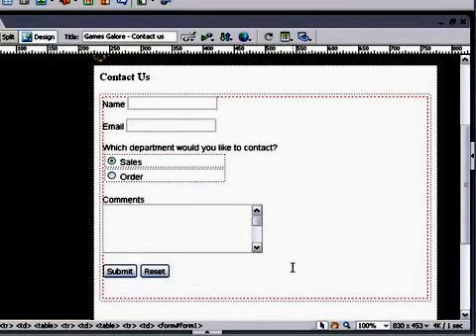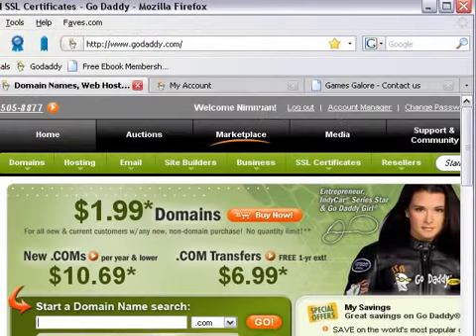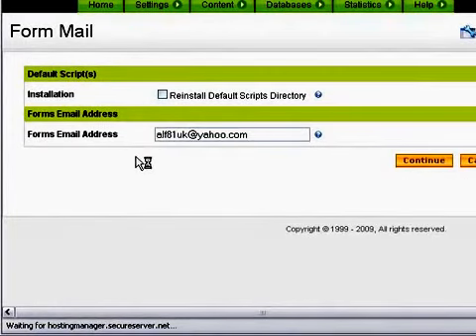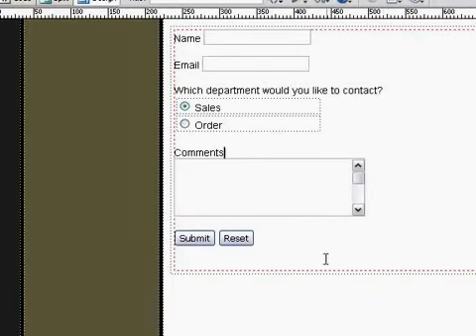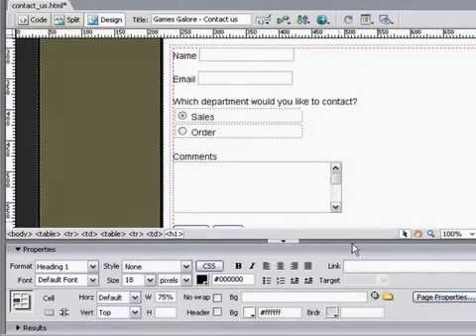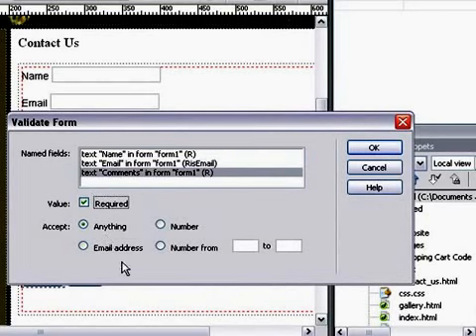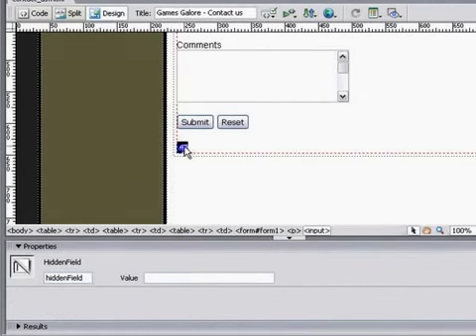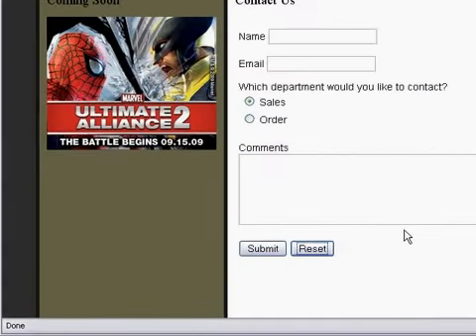How To Connect Contact Form To Godaddy Hosting Tutorials Lesson (18)